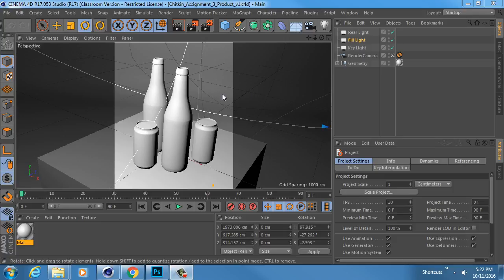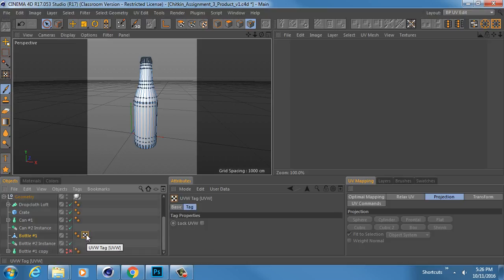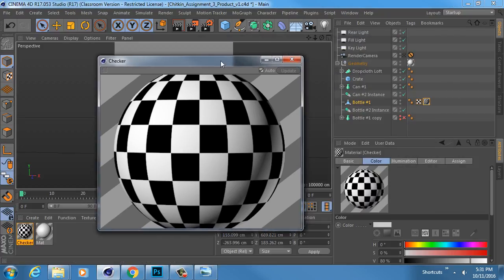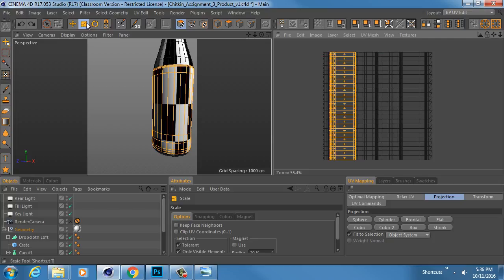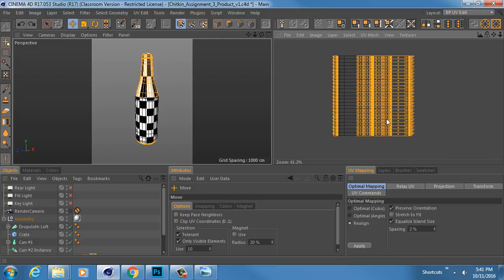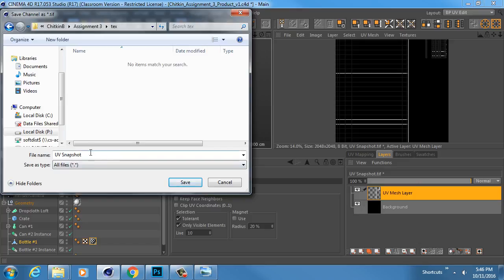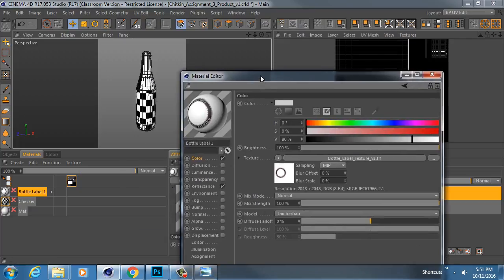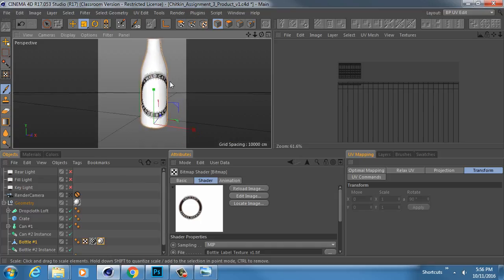MACA 2510 - Class 14 - Label Making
In this lesson we learn what UVs are, and how to set them up for the bottle and begin texturing.